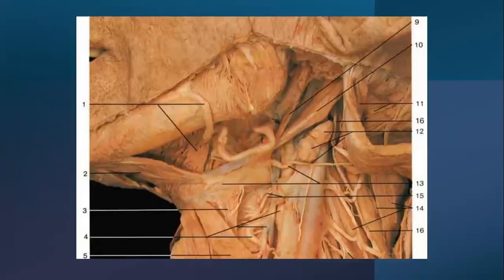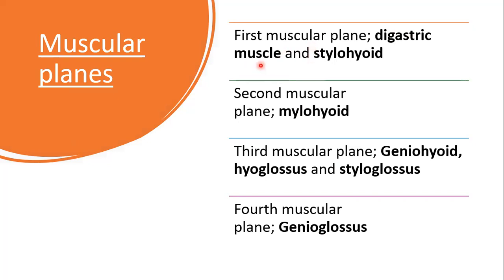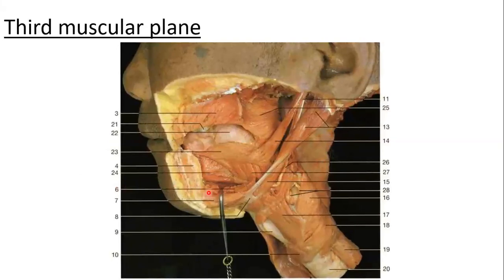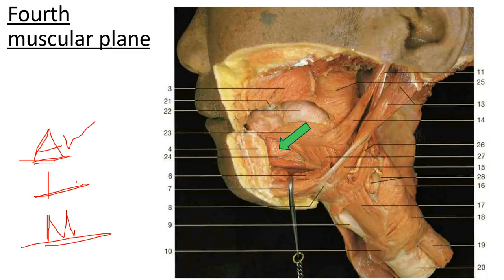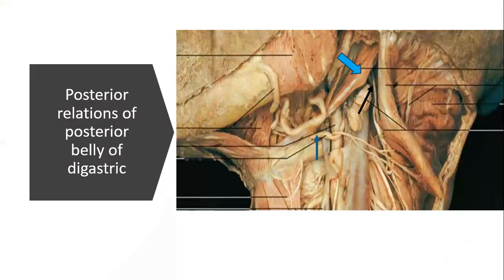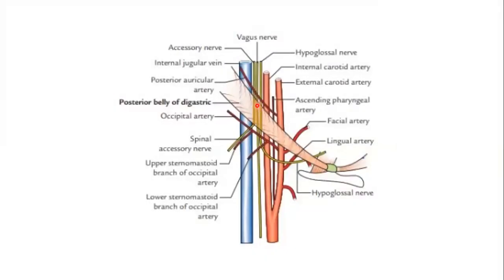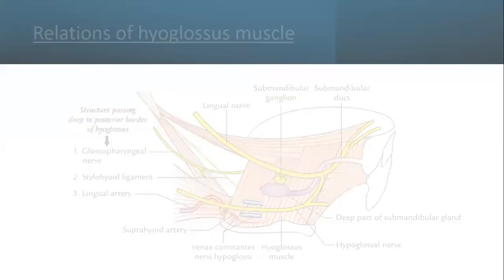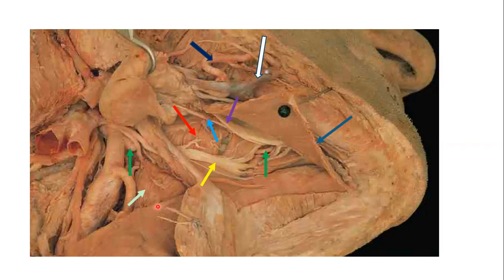ANATOMY OF THE SUBMANDIBULAR REGION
MUSCULAR PLANES
IMPORTANT RELATIONS
HYOGLOSSUS MUSCLE AND RELATIONS
POSTERIOR BELLY OF DIGASTRIC